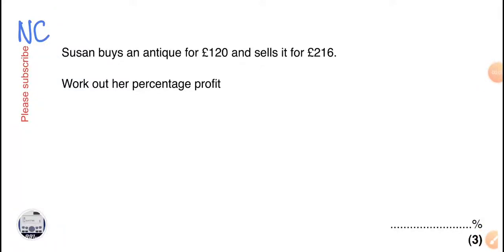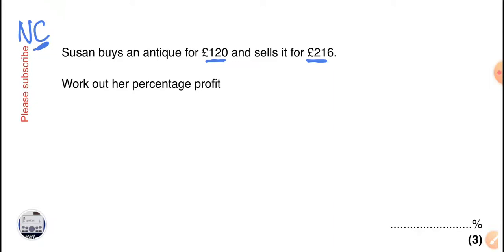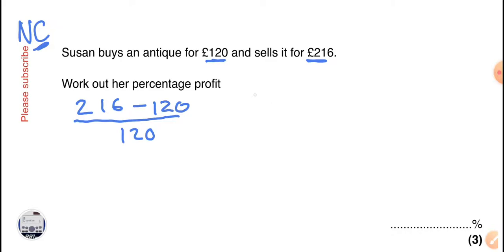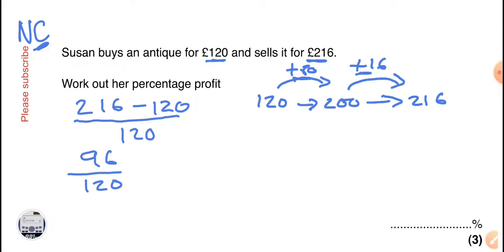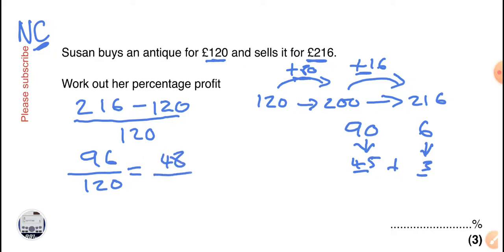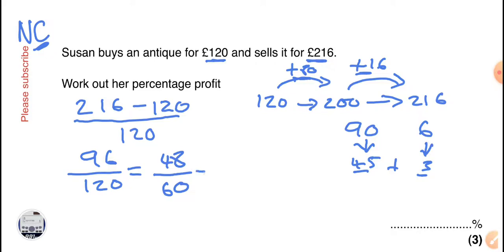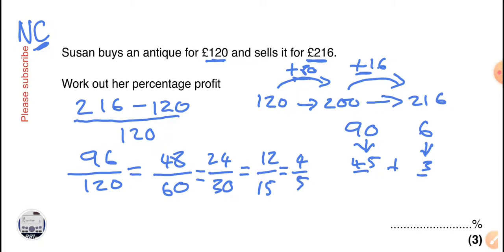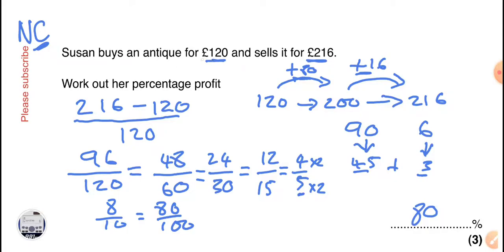Percentage increase 9